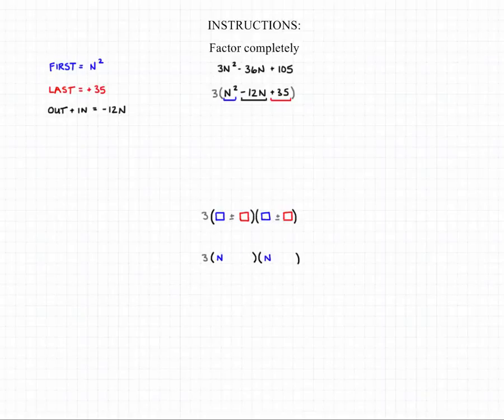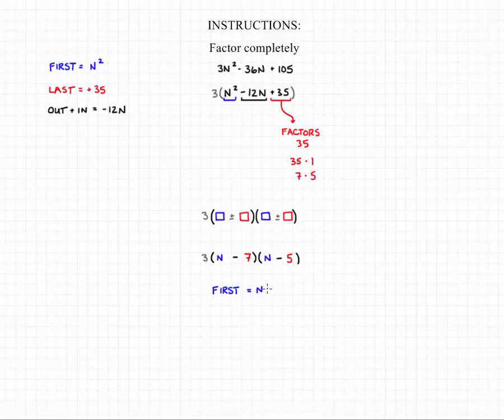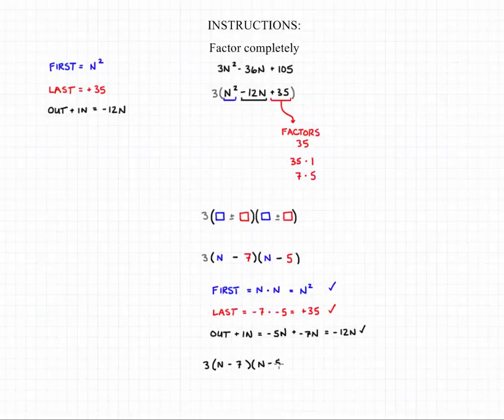Advanced Quadratic Factoring 3A